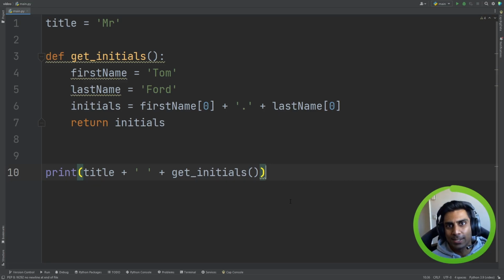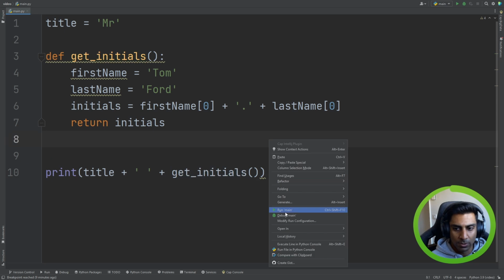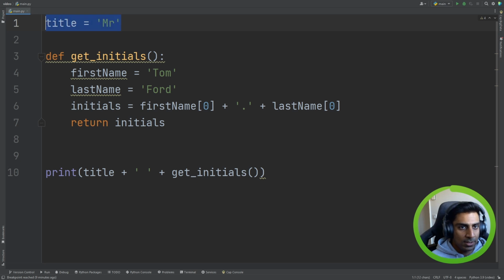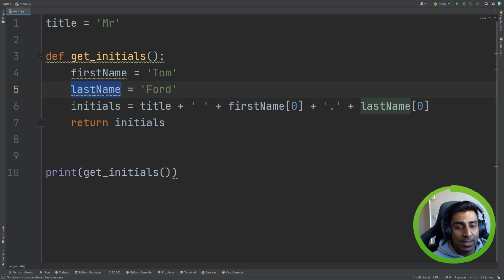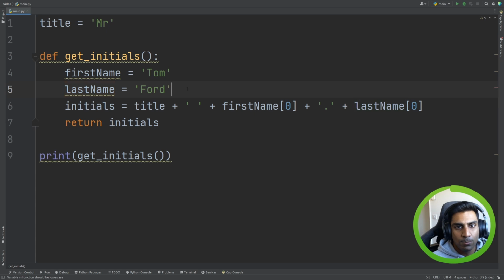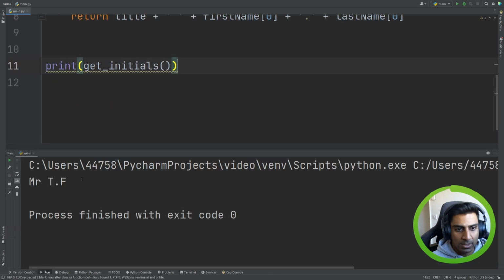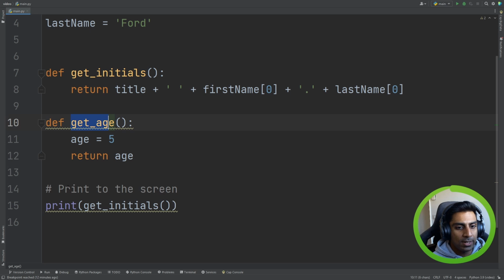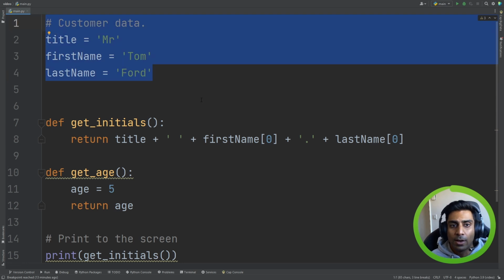GCSE Computer Science Python #9 - Local and Global Variables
In this video we find out what are Local and Global variables. We explain the difference between the two and how to use them. It is important to know the difference because when you are being tested, it might cause issues.

🛠️ Tools:
1. PyCharm Community Edition - Free Official Download

📚 Contents:
00:00 - Intro
01:00 - What is a Global Variable
02:00 - What is a Local Variable